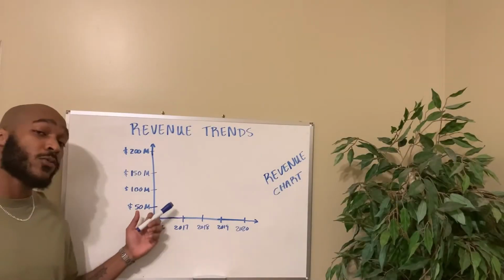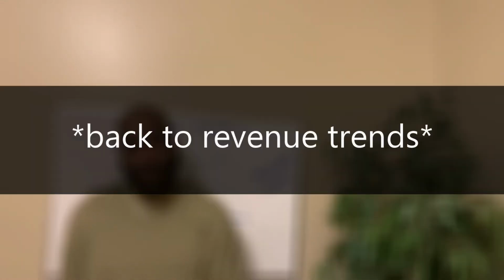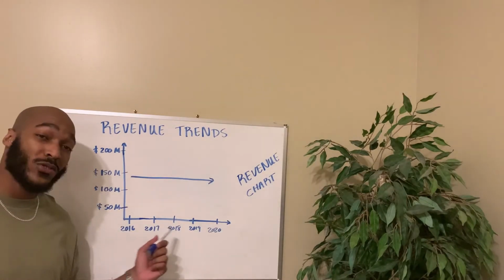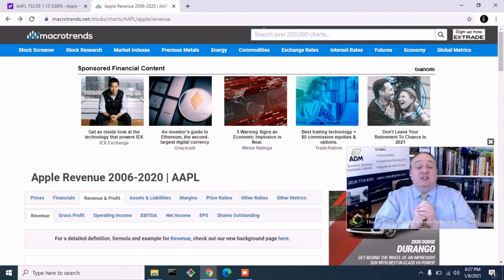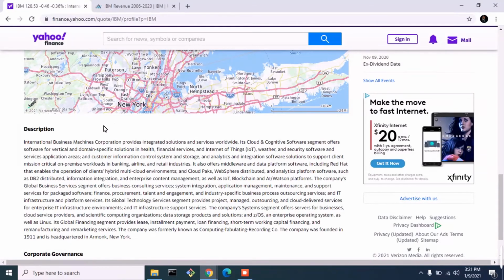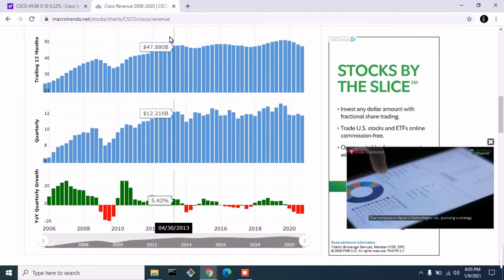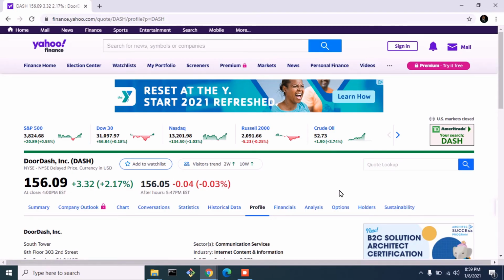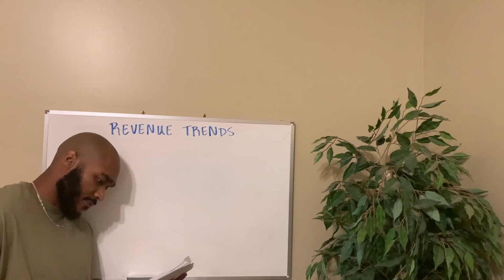Stock Market Simplified: Revenue Trends! With Apple, IBM, Nucor, Cisco, & DoorDash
In this video I explore the concept of watching a company's revenues over time. When looking to invest in a company, everyone wants to find the winners and avoid the losers. One way one can help yourself in identifying the two is by paying attention to revenue trends. As always I use practical, simple, and real world examples to explain these concepts. In this video, I quickly analyze the revenues of Apple Inc. (AAPL), International Business Machines Corporation (IBM), Cisco Systems, Inc. (CSCO), and Nucor Corporation (NUE). Invest intelligently!